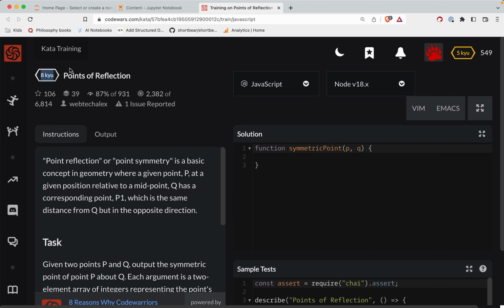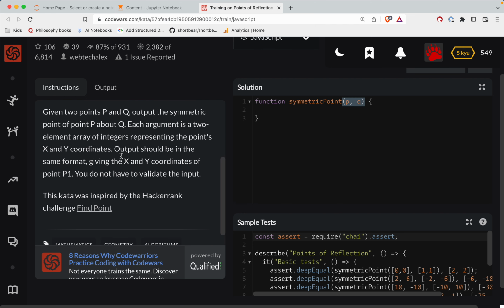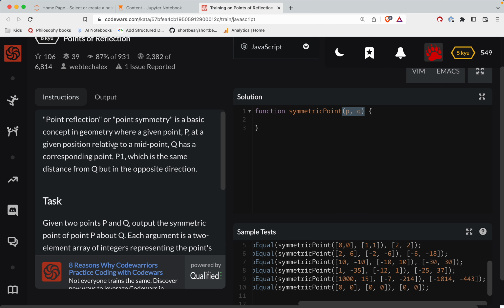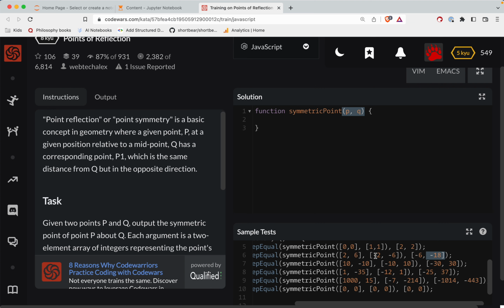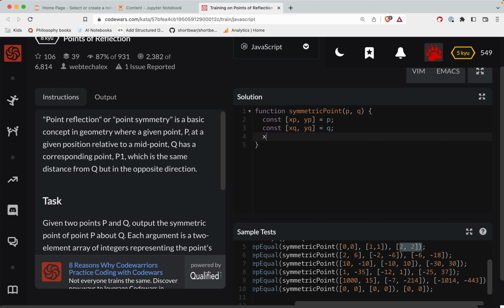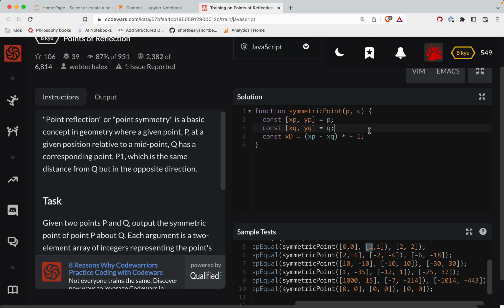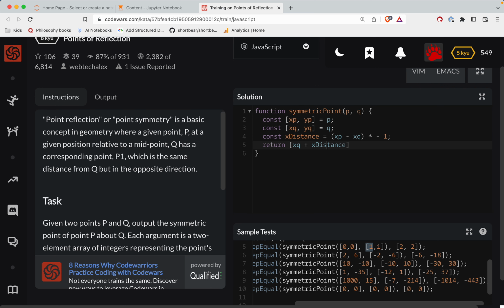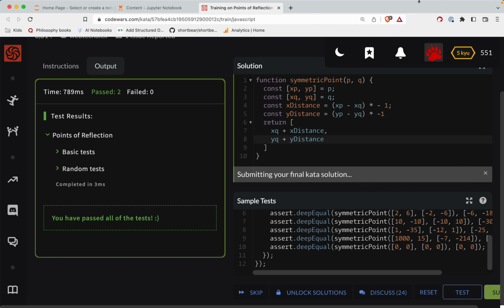Codewars - Javascript - Points of Reflection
Code along with me as we solve 'Points of Reflection', a Level 8 kyu javascript codewars challenge. Here's a link to the challenge